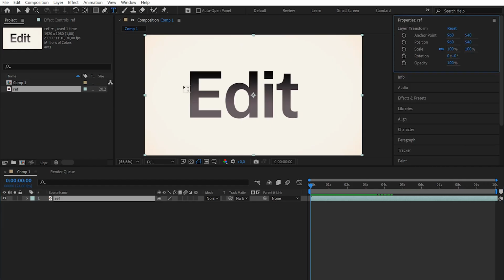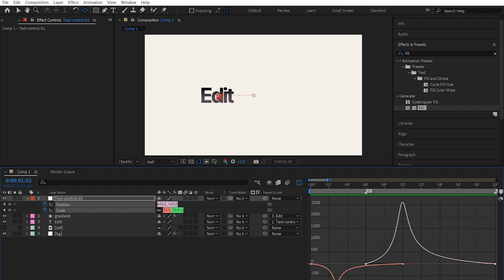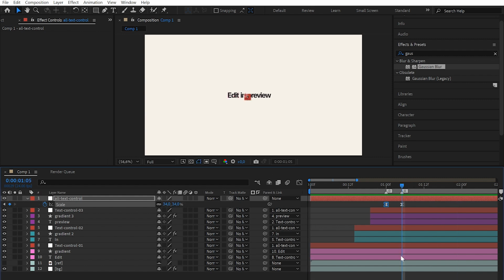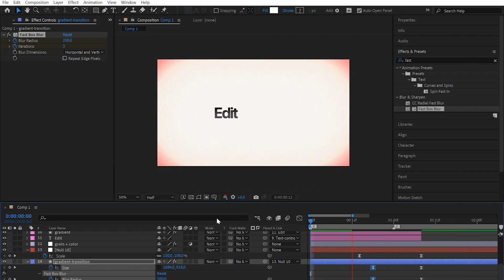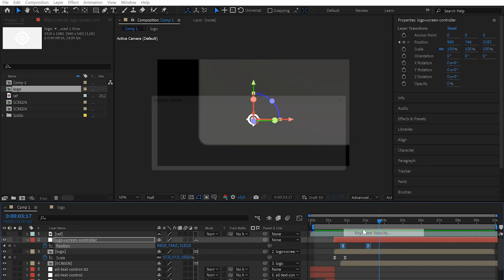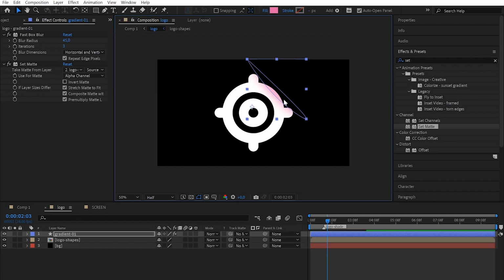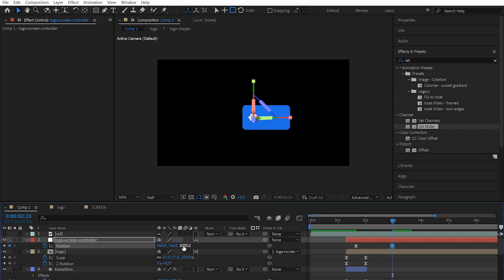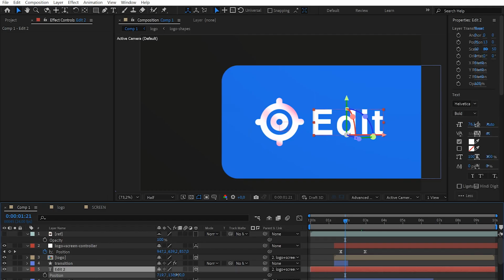SaaS Motion Graphics Like Lovable - After Effects Tutorial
In this video I break down how to animate like Lovable in After Effects — covering text animation, gradient animation, and 3D techniques you can apply to your own projects.

What you’ll learn:

 • Text animation
 • Gradient animation
 • 3D effects

Timestamps:
00:00 Intro
00:18 Text Animation
14:17 Gradient Animation
18:47 3D Transition